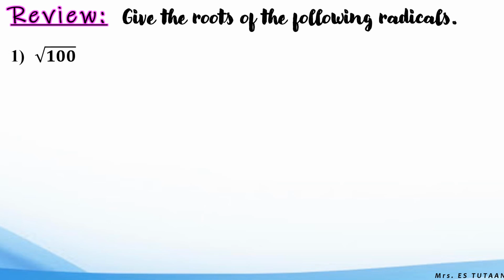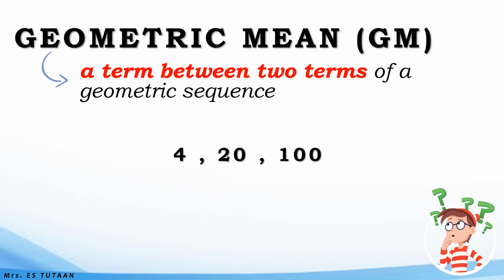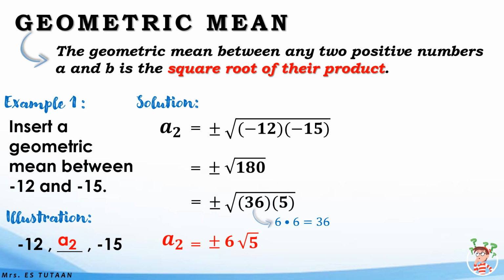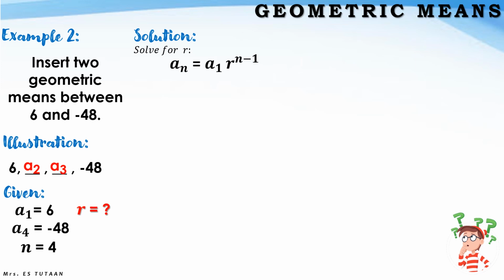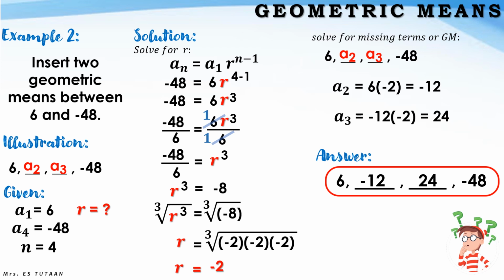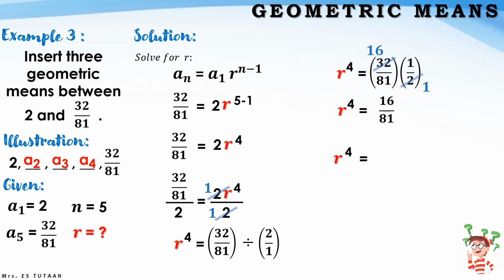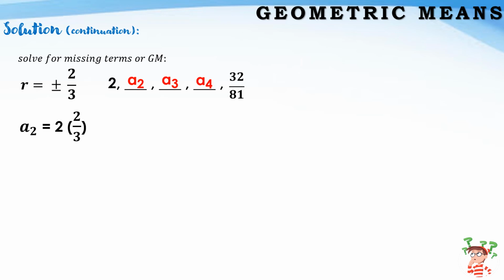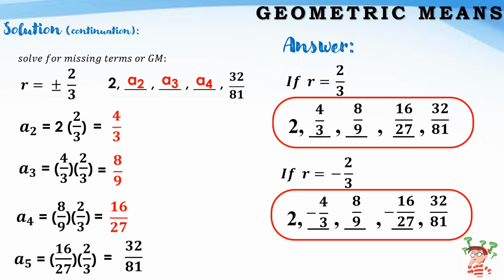MATH 10: DETERMINING THE GEOMETRIC MEANS OF A GEOMETRIC SEQUENCE (Taglish)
Quarter 1 Week 4 Lesson 2:
Determining the GEOMETRIC MEANS of a Geometric Sequence

HAPPY LEARNING!😊